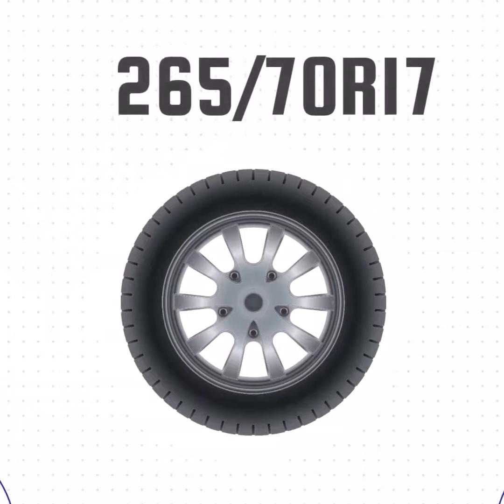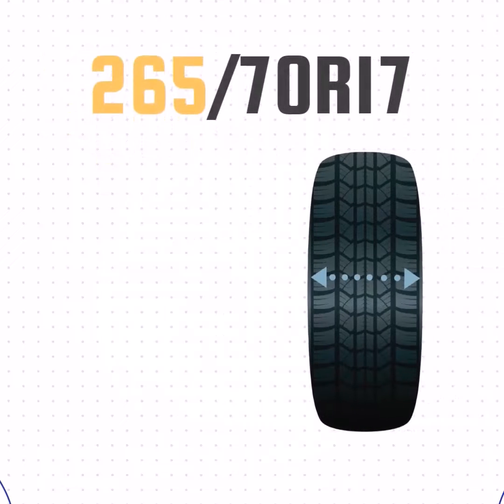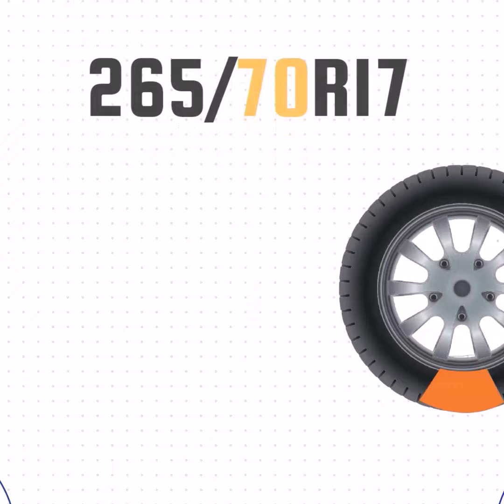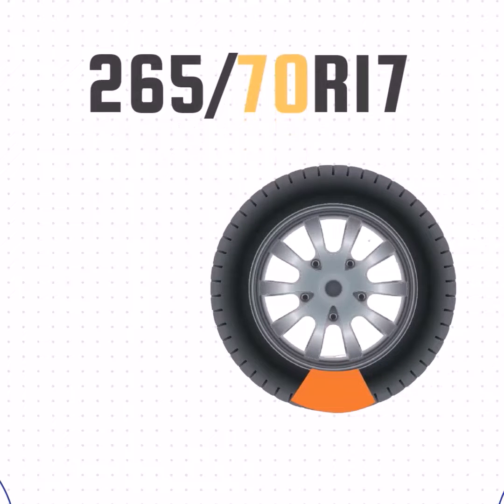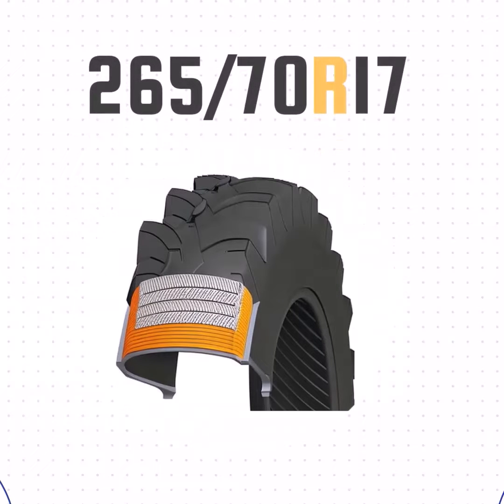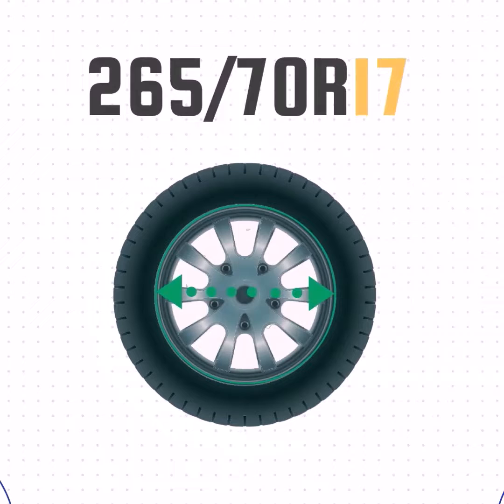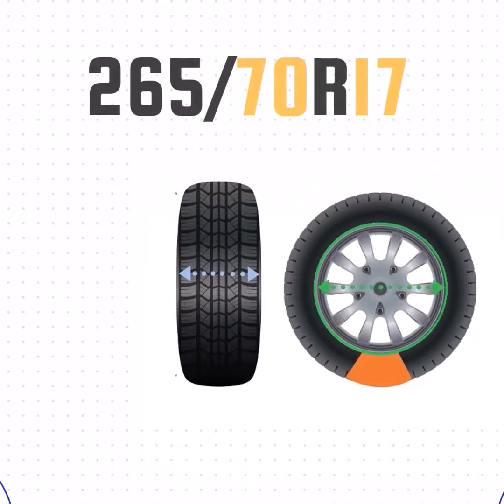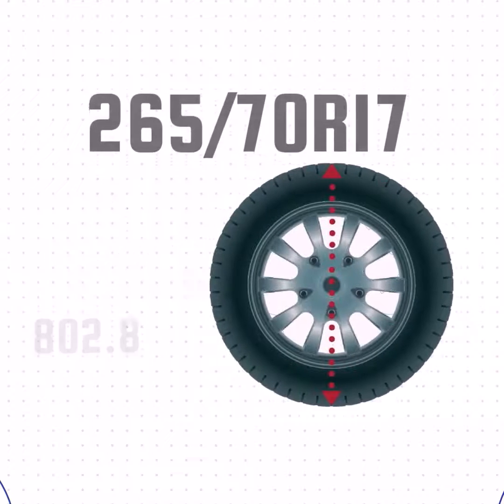Tire Size 265/70r17 In inches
Learn all about the tire size 265/70R17 in inches! In this video, we break down the meaning behind each number in the tire size code and share our observations.

Understand how the dimensions affect your vehicle's performance and compatibility.

Perfect for car enthusiasts and those looking to upgrade their tires. Watch now for a detailed explanation and expert insights!

#265/70r17Ininches

What is the size of 265/70R17 in inches?
The size of 265/65R17 in inches is equivalent to 31.6x10.4R17.